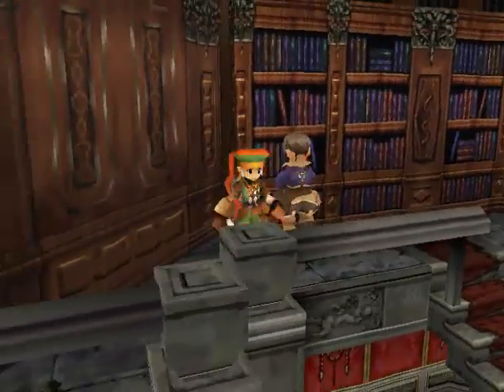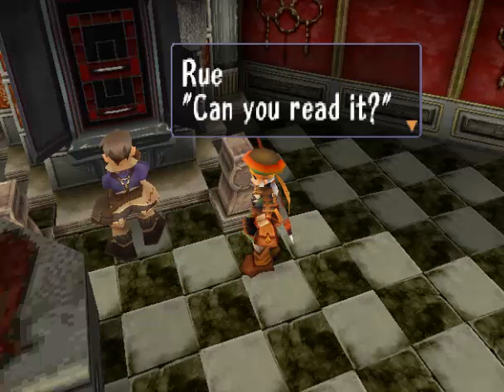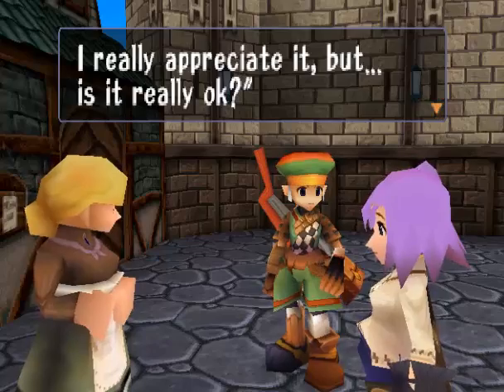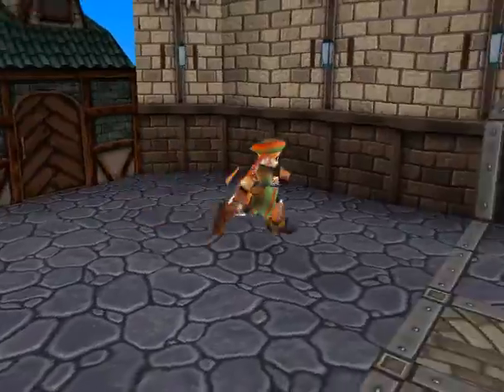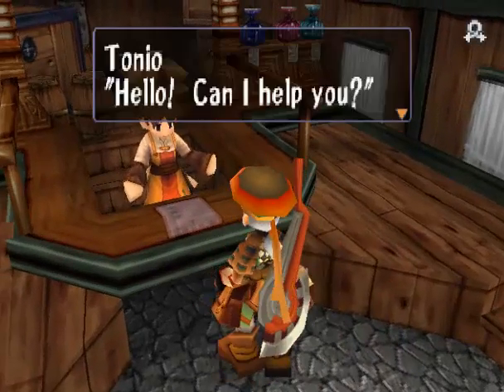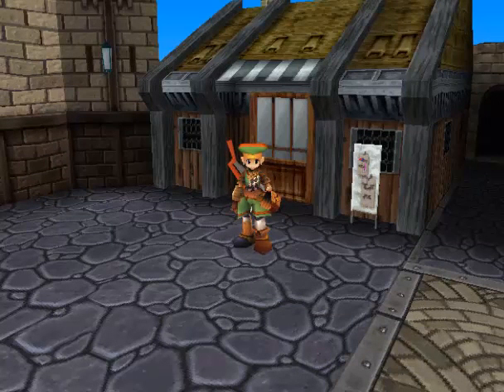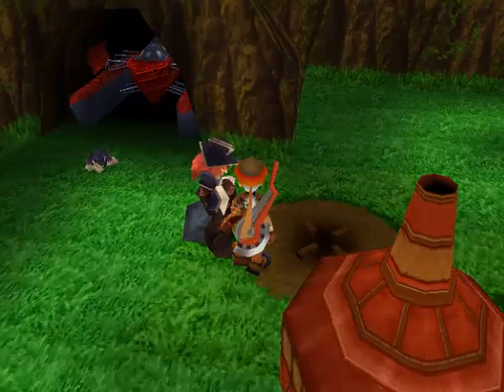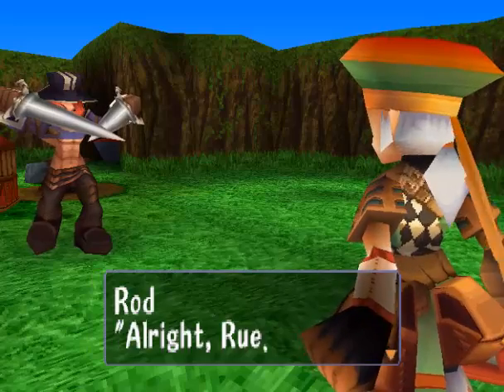Let's Play Threads of Fate (Rue) - Part 3 - Dual-Wielding Duel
What is inside this atelier???